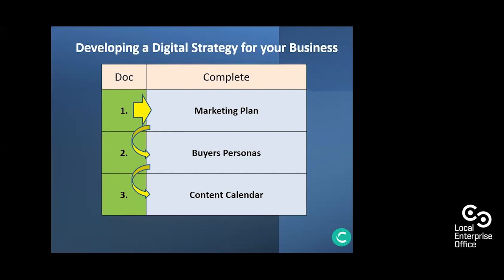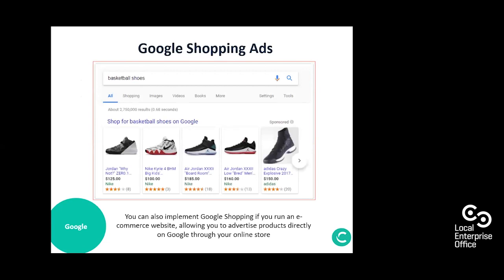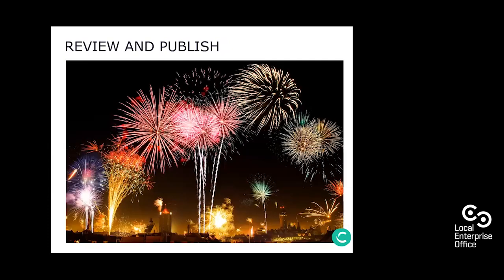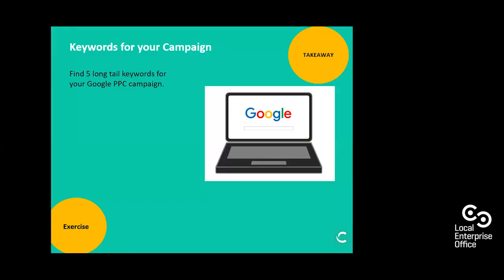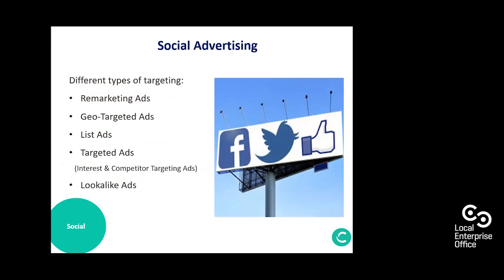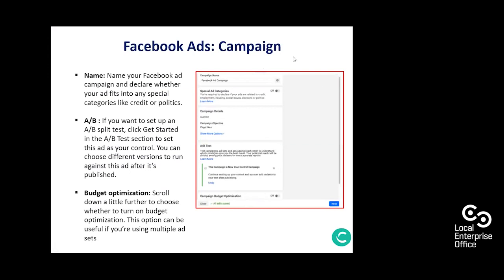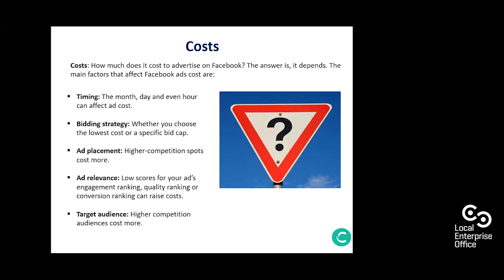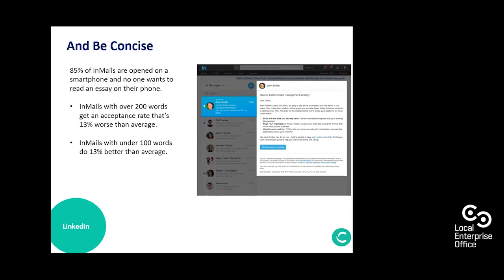Online Advertising for Business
Niall Deviit of Content Plan